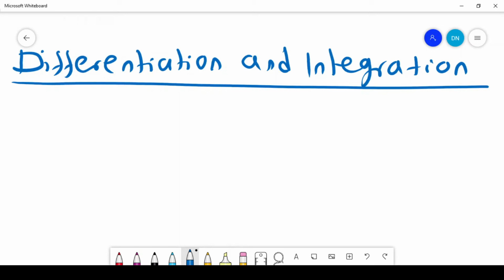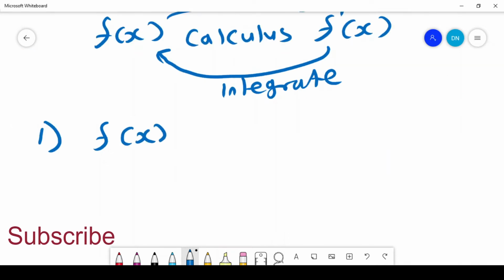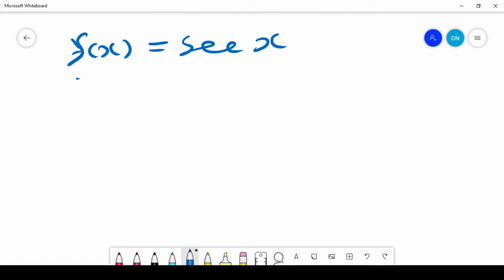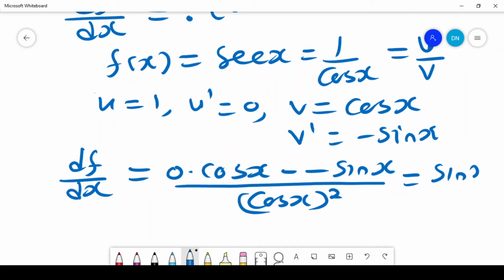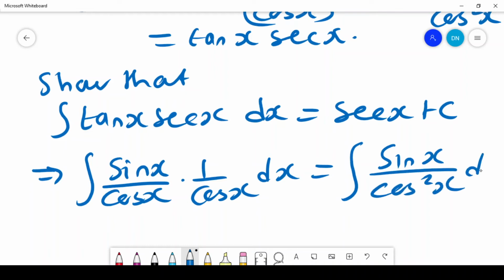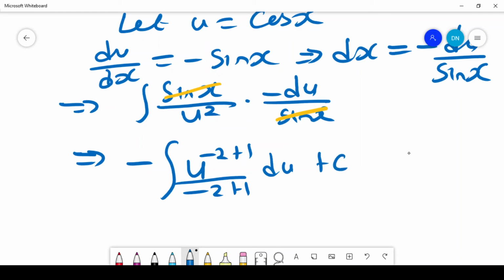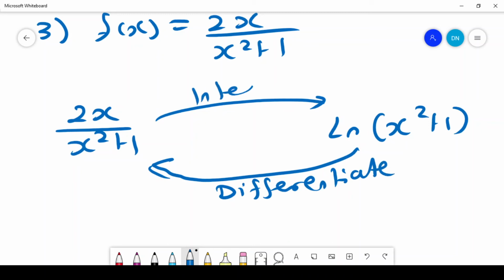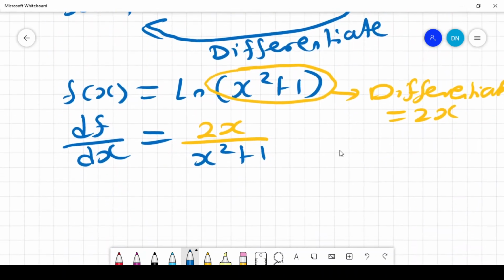Differentiation and Integration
This video shows the relationship between differentiation and integration